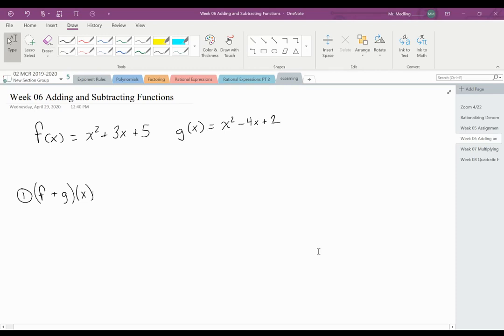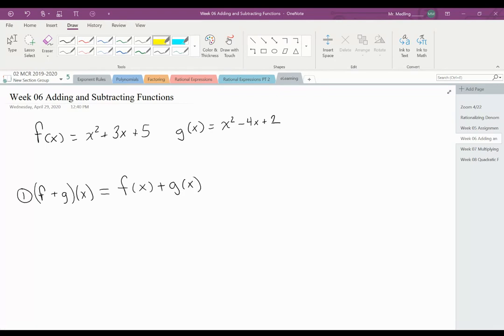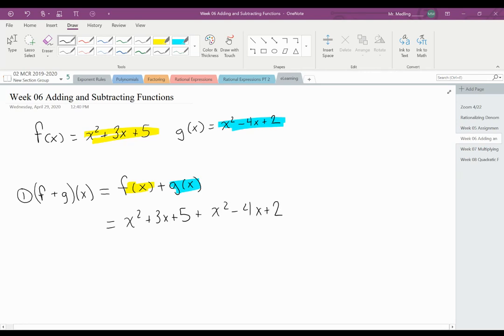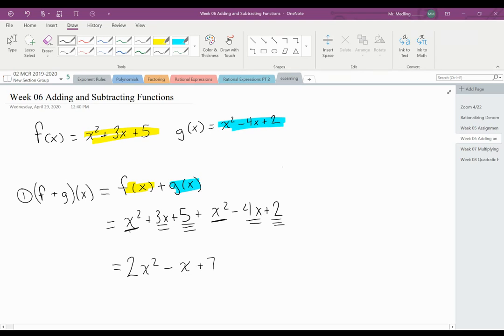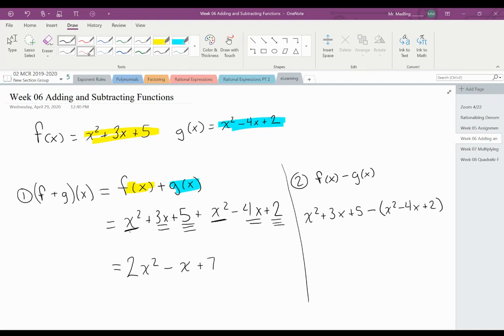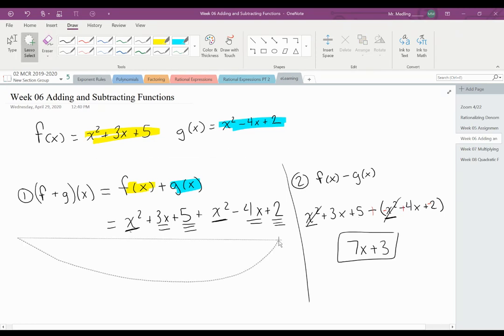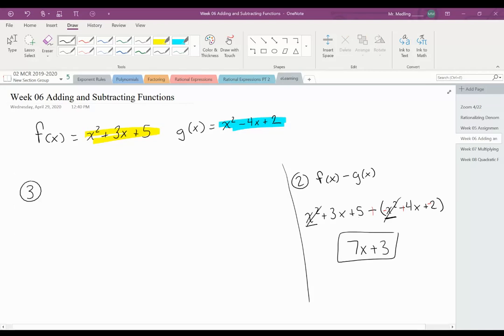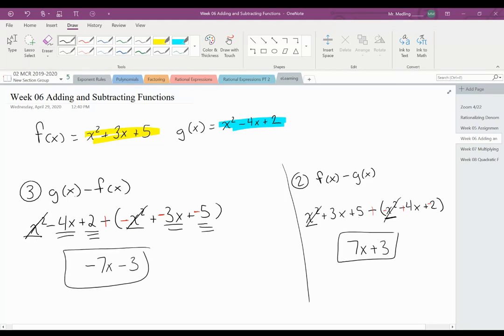Adding and Subtracting Functions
How to add or subtract functions